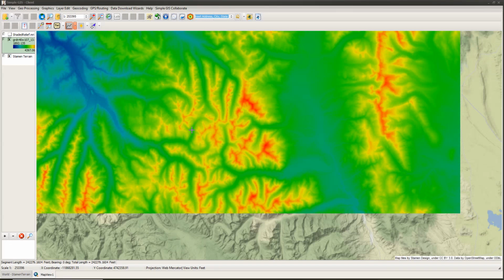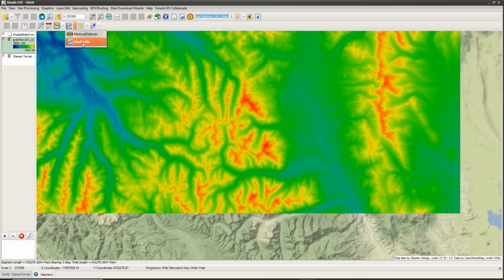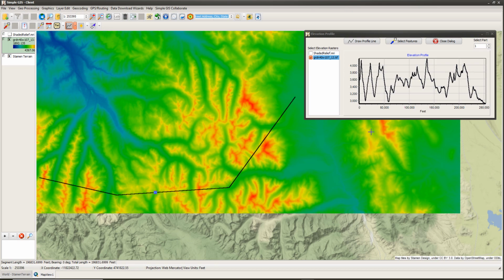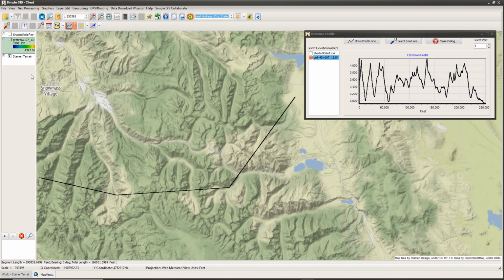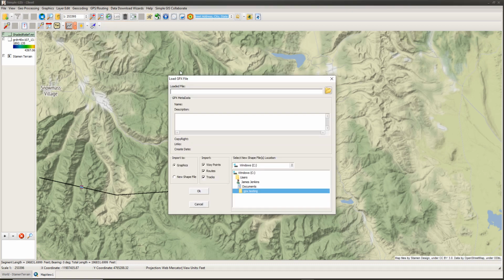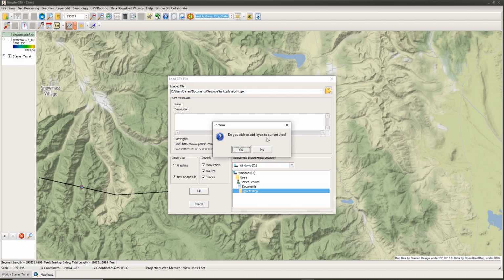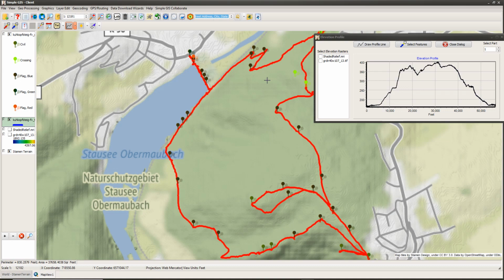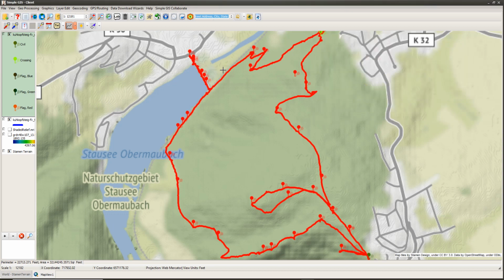Simple GIS Software Tutorials - Using the View Elevation Profile Tool in Simple GIS Client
Video demonstration of using the View Elevation Profile tool available in Simple GIS Client Version 12.02 for measuring the elevation profile along a path or from GPX tracks, routes, or waypoints imported into Simple GIS Client